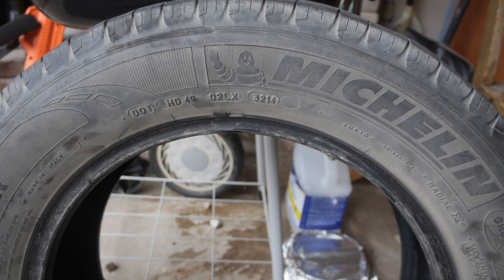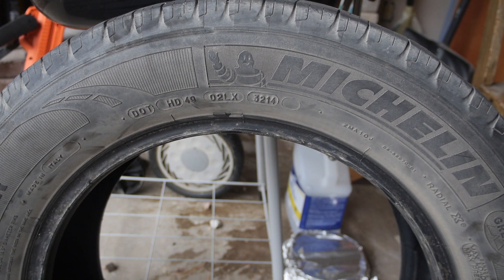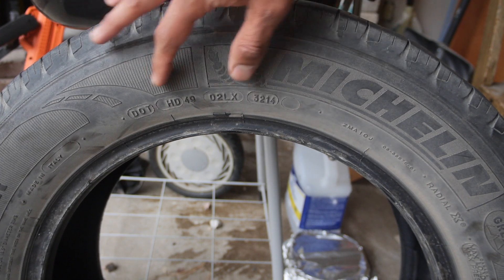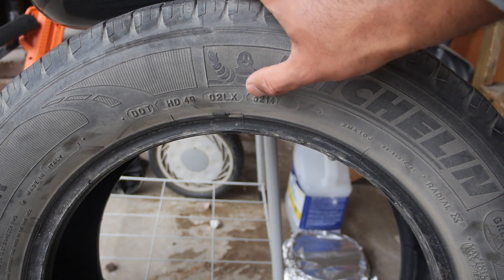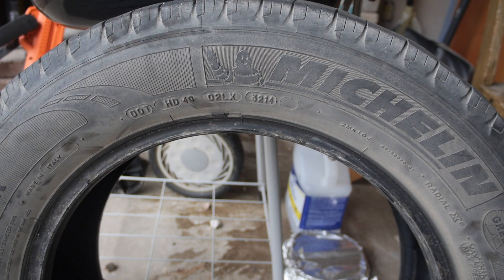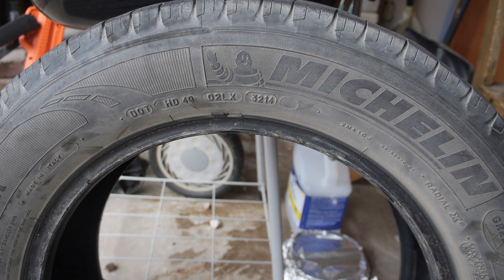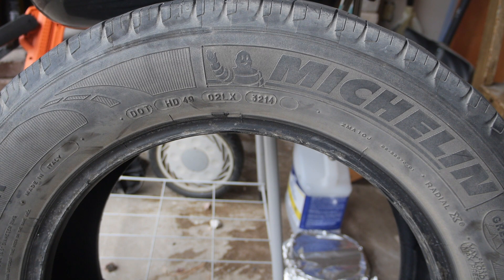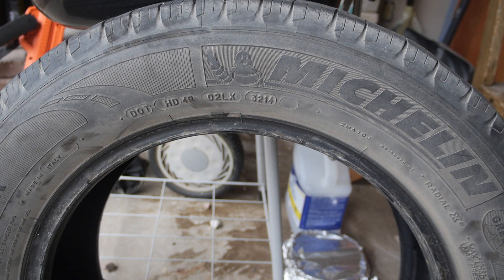How To Decipher DOT Code on a Car Tire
Sumukh explains the DOT Code on a tire to find out how old it is.

Follow Sumukh on IG: @sumukhcomedy